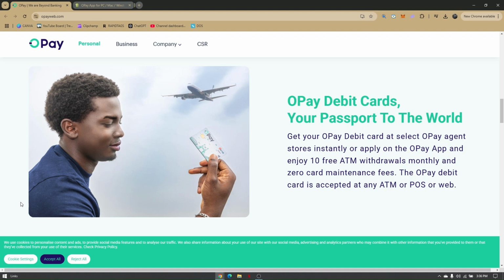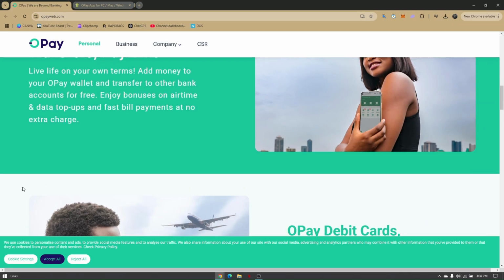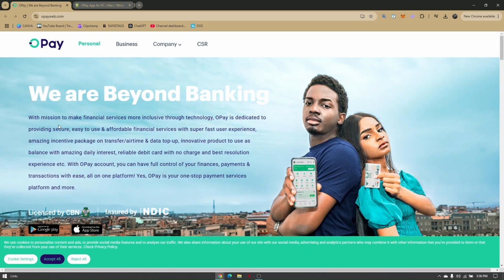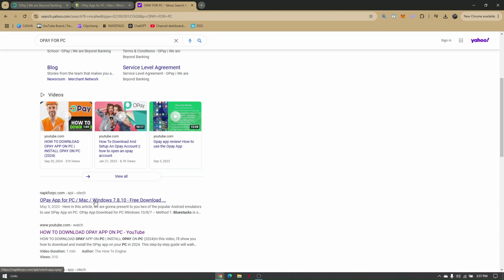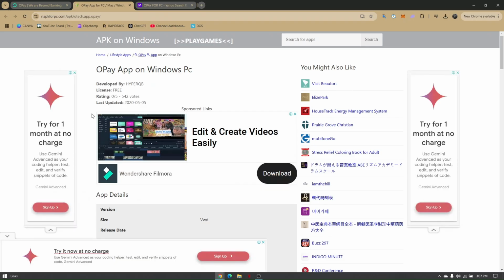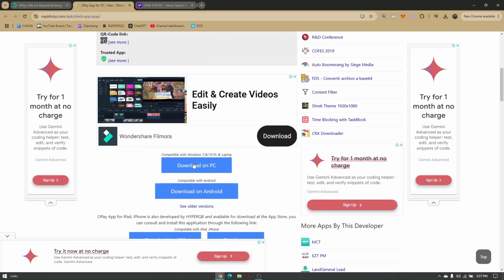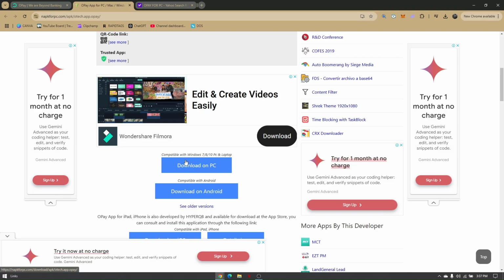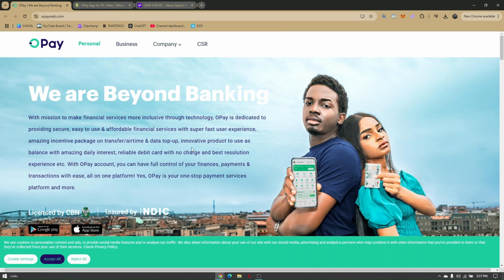HOW TO DOWNLOAD OPAY APP ON PC | INSTALL OPAY APP ON PC 2026! (FULL GUIDE)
In this video, I am going to show you how to download the Opay app on your PC in 2026. Whether you want to install Opay on your computer for easy access or need a full guide to set it up, this tutorial will walk you through the process step by step.